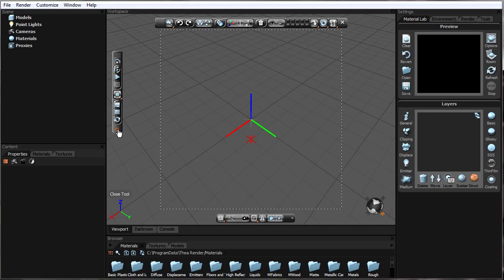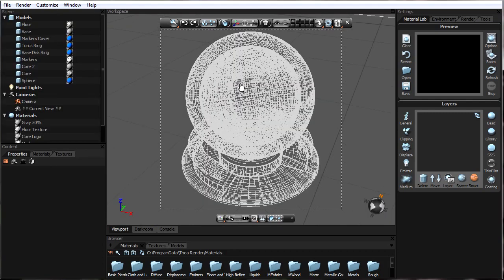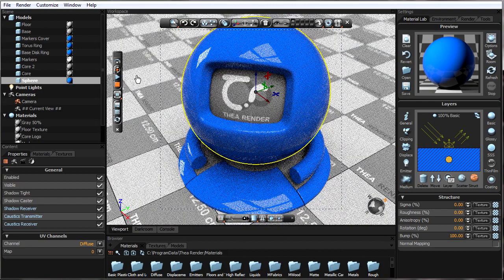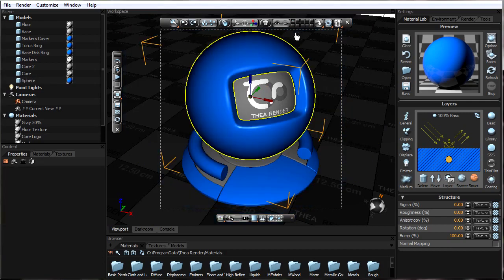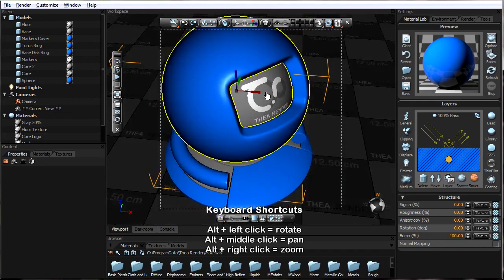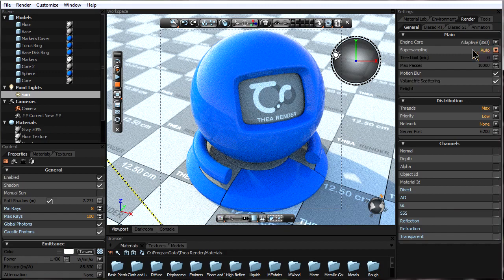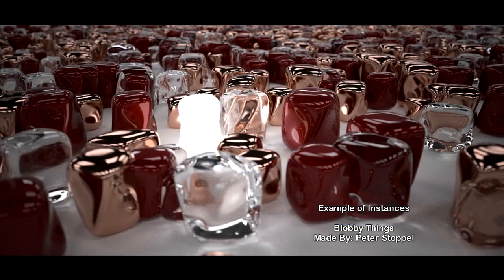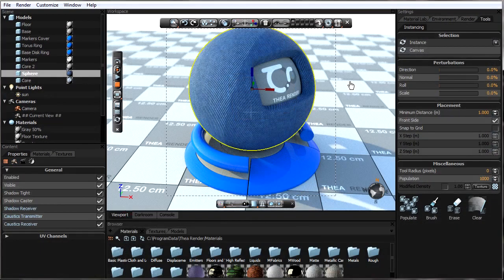Thea Render Quick Start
An introductory tutorial on working with the studio of Thea Render. Created by John Bandi